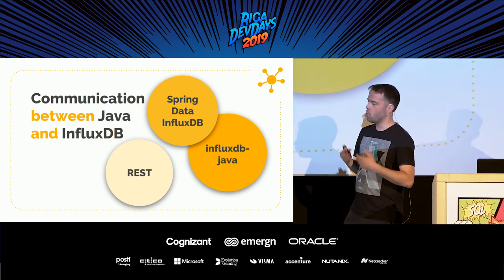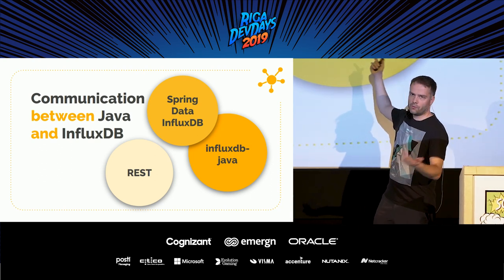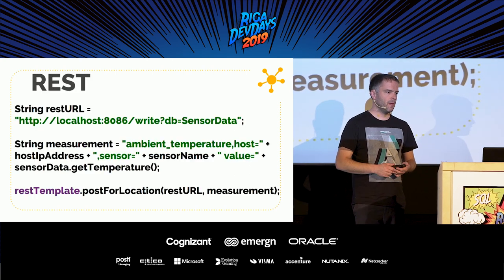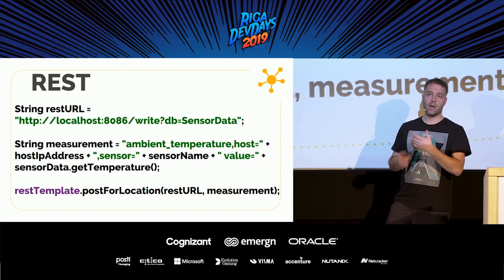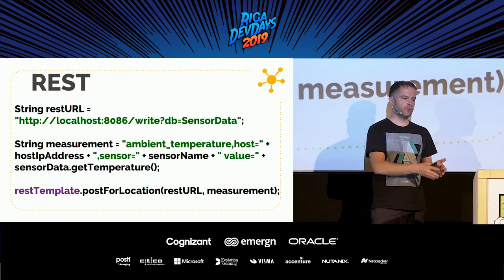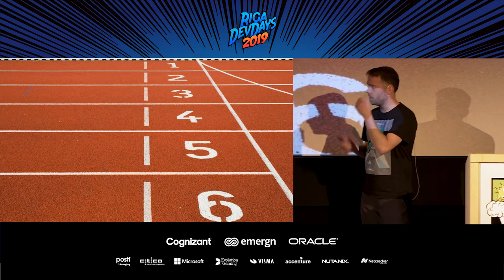Johan Janssen - Processing IoT sensor data with InfluxDB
In this session we’ll retrieve sensor data with a Spring Boot application. After that we will store the data in InfluxDB a time series database. We can store the data with the InfluxDB Java client or by making REST calls. Then we’ll make the data available in some nice dashboards running in Grafana and Chronograf.

Sensors give us a wealth of information. But how do we store the information and how do we make it available in a readable way? In this session, I will show you how you can send the sensor data to an InfluxDB data storage with a Spring Boot application. InfluxDB is a time series database which is a perfect fit to store sensor data. It’s possible to send the data by making a REST call to InfluxDB or by using the Java InfluxDB client.

The example (including a live demo) is based on a Raspberry Pi with the following sensors: – BME280 sensor connected to the GPIO ports of a Raspberry Pi – Xiaomi Mijia temperature and humidity sensor connected via Bluetooth to the Raspberry Pi

After the sensor data is stored we want to make it available in a nice graphical way. Therefore we use the Grafana and Chronograf dashboards.